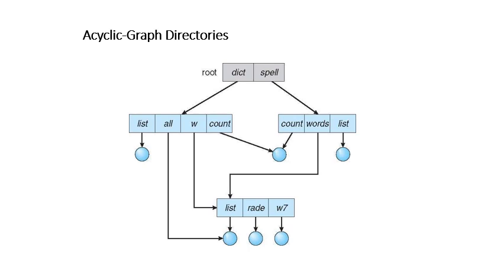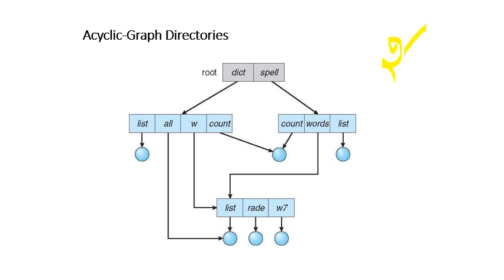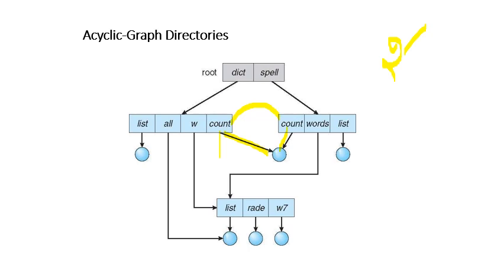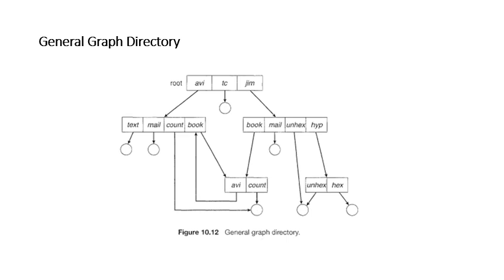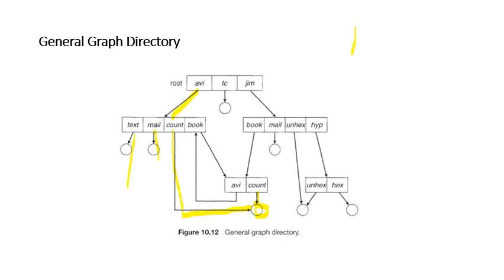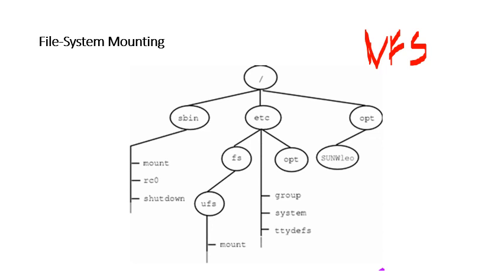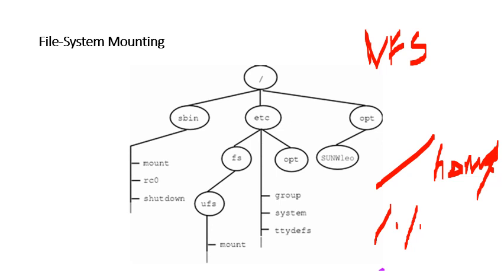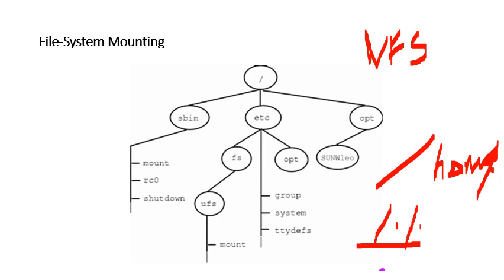JNTUH NRCM R20 CSC22 OS UNIT5 LECTURE5